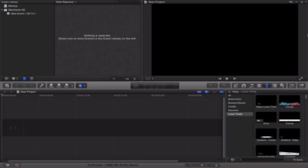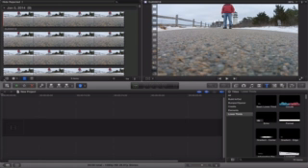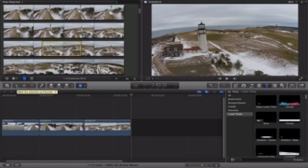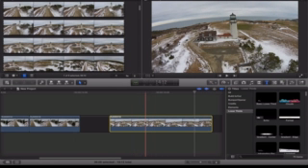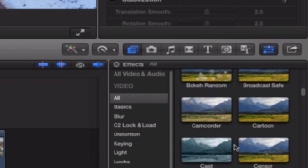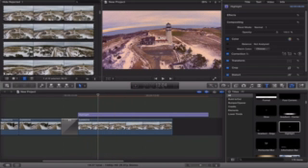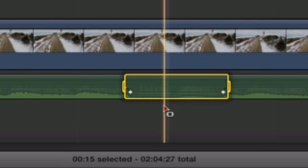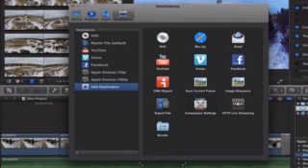Final Cut Pro X FULL CLASS